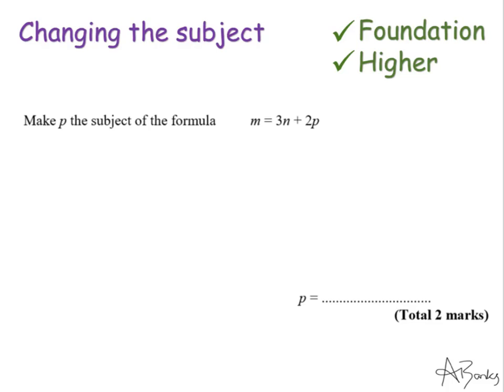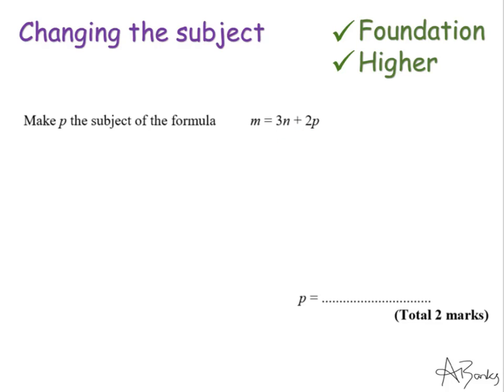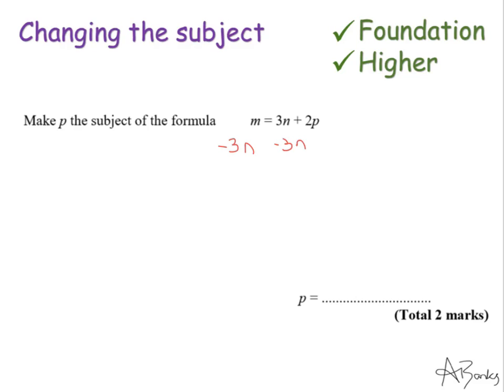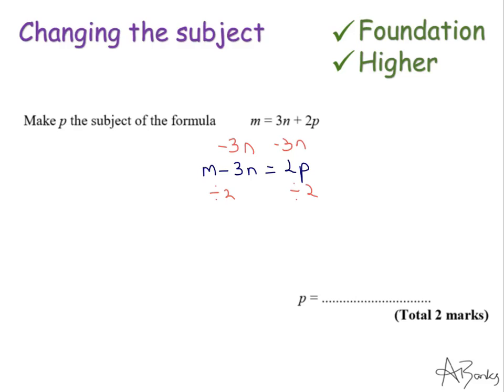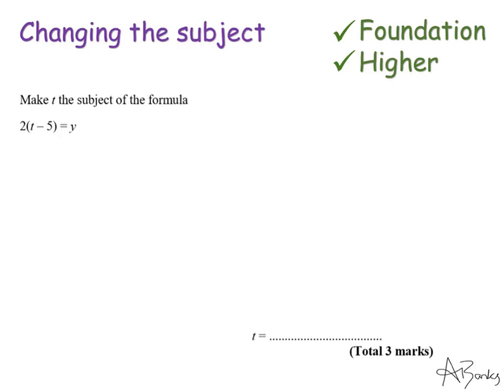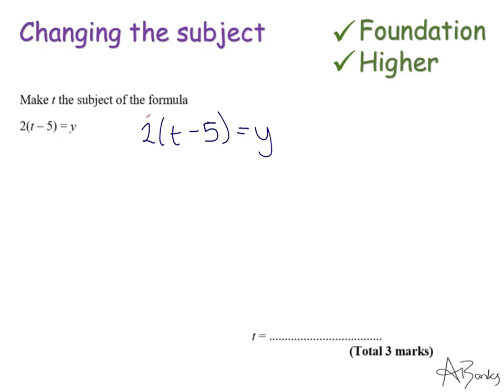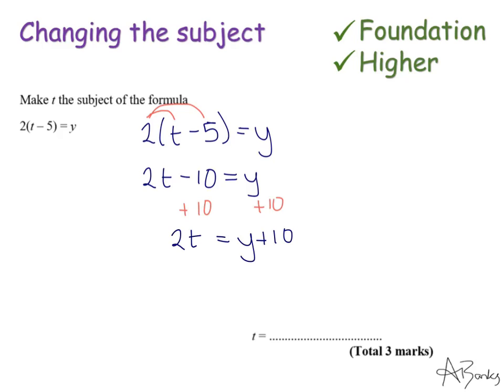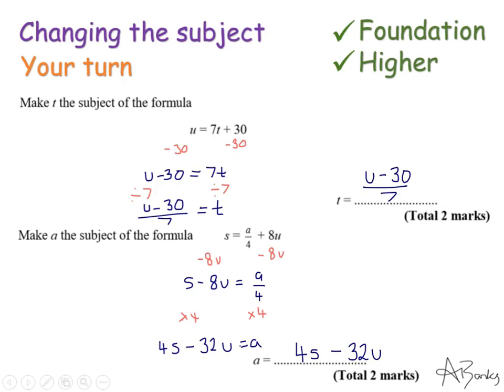Changing the subject | Foundation and Higher GCSE | JaggersMaths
How to change the subject of a formula/equation